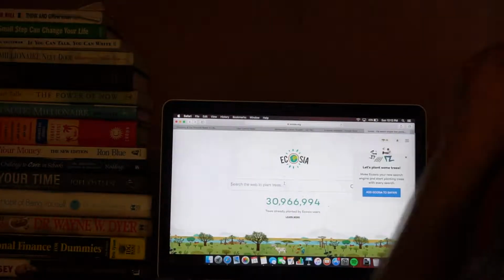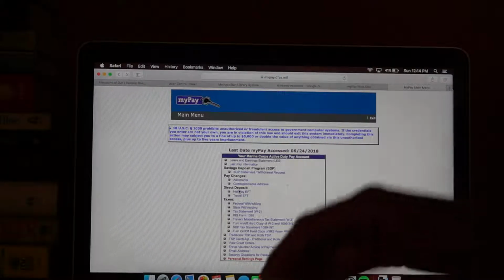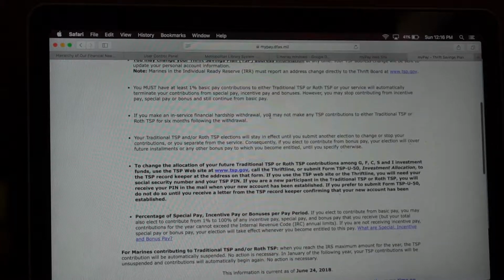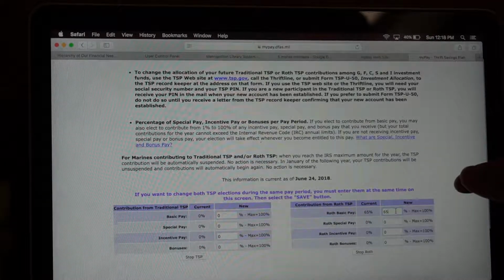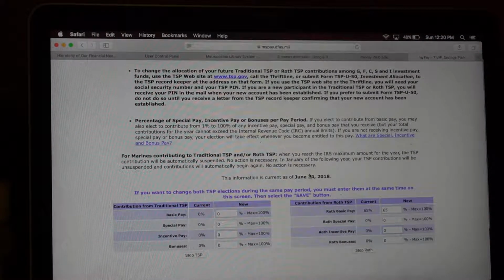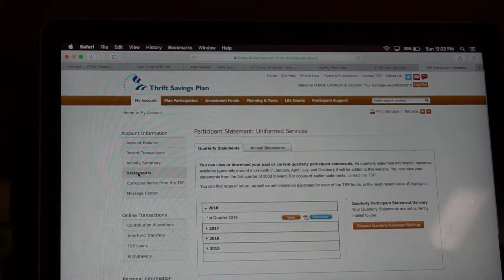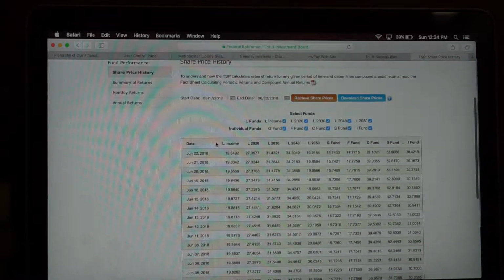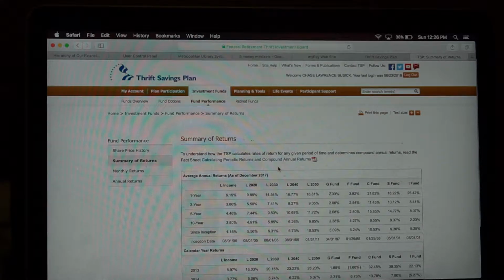How To Invest Your Money In The Military Thrift Savings Plan (TSP)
In the video today, I will be showing everyone in the Military how to invest our money in the military's Thrift Savings Plan.

If you are in the military and are not contributing to the Thrift Savings Plan you are doing something WRONG!

So I will show you how to set up an account online via MyPay, and what to expect through the signup process.

If you have a retirement plan at work, Use IT!!

For everyone who is interested in getting a FREE copy of LiboMind's Early Retirement Checklist go and sign up via email!